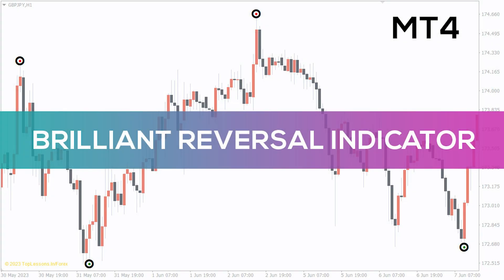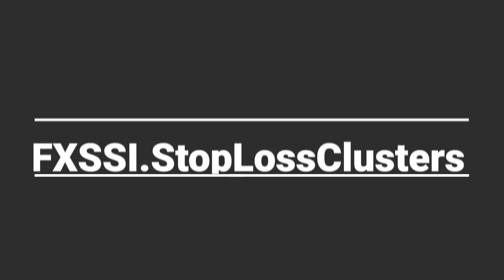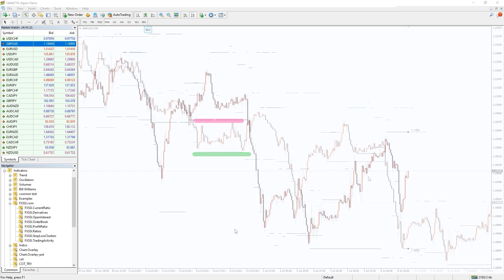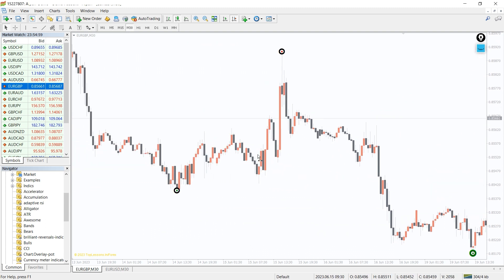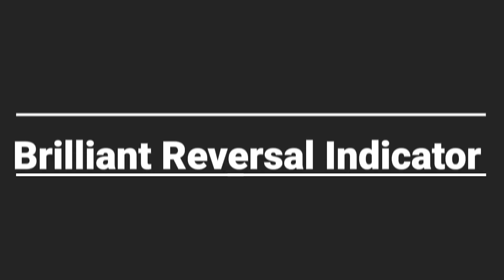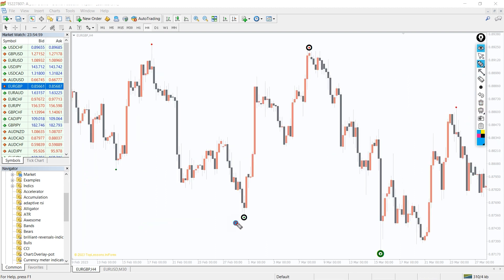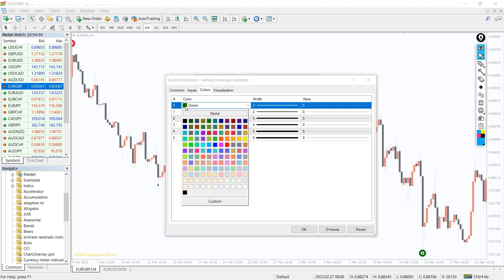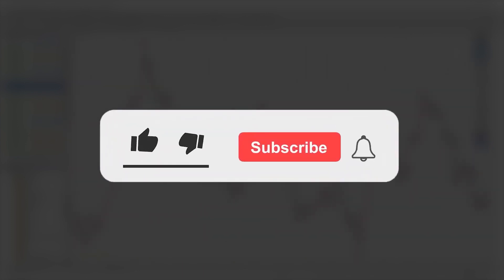Brilliant Reversal Indicator for MT4 - FAST REVIEW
Brilliant Reversal Indicator for MT4 - Download FREE

The brilliant reversal indicator for mt4 is a non-repaint trend reversal indicator. It highlights potential trend reversal zones of the price.